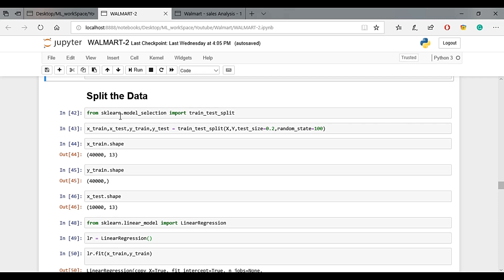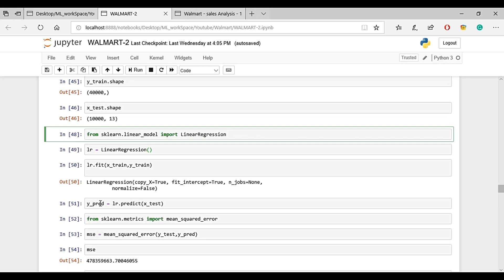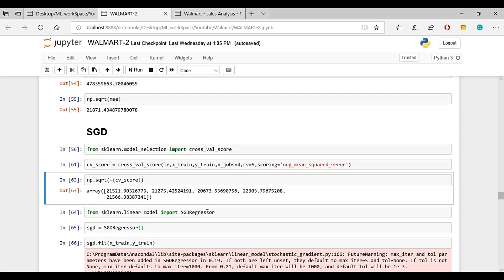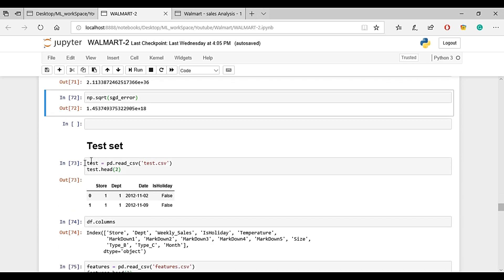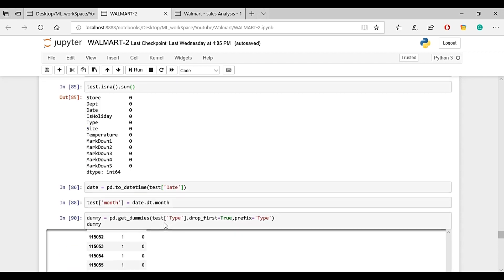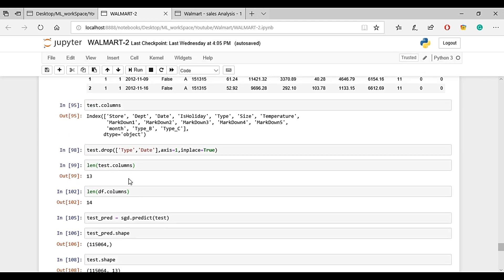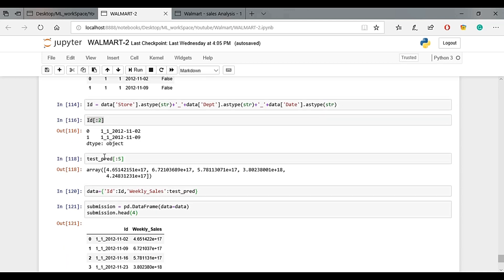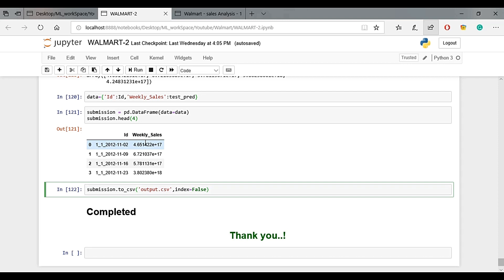Walmart sales analysis machine learning project in Telugu